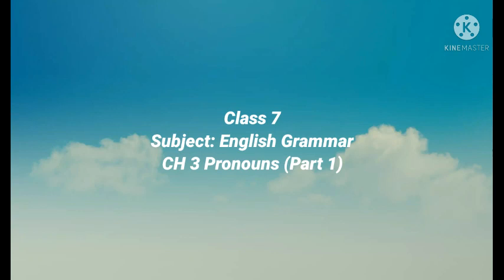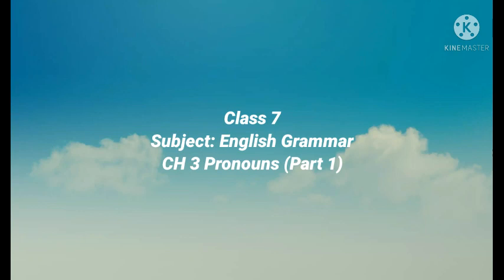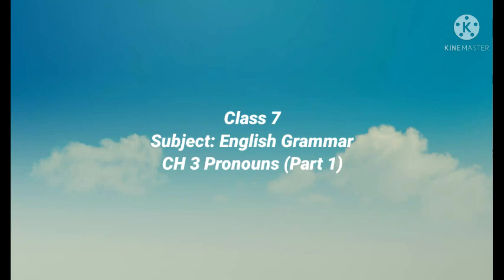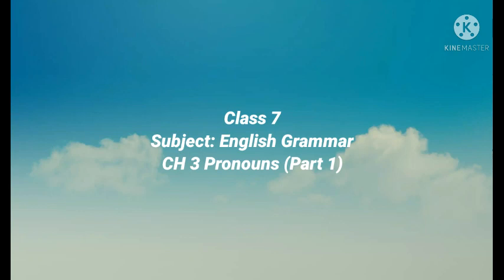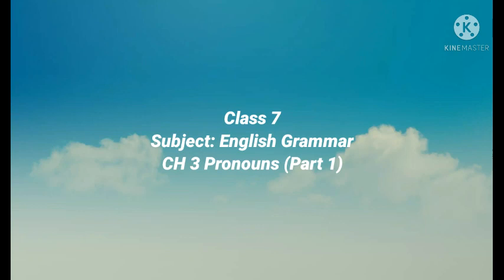CLASS 7 ENG GR CH 3 Pronouns (Part 1)